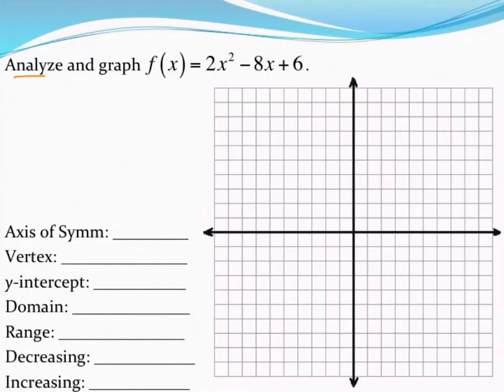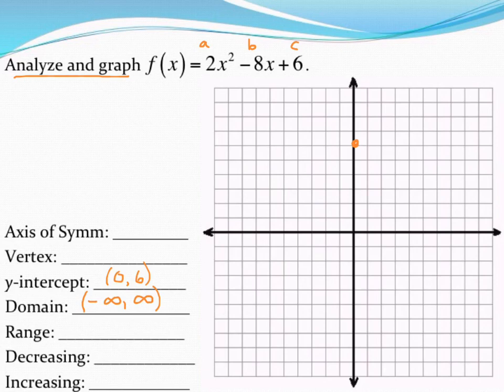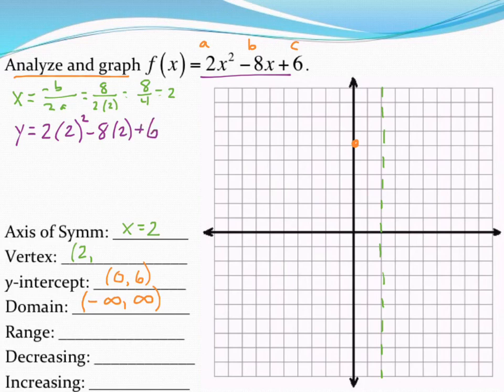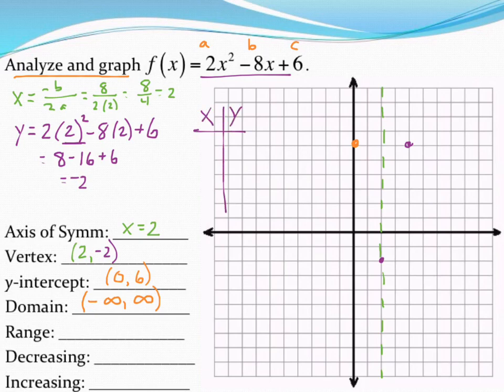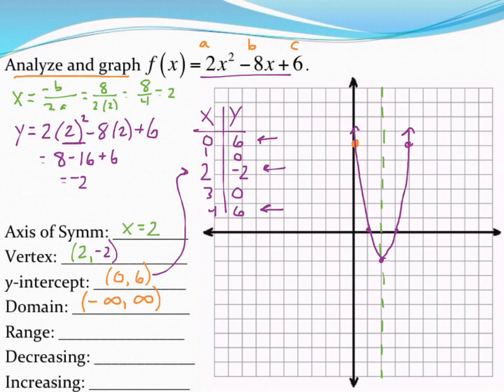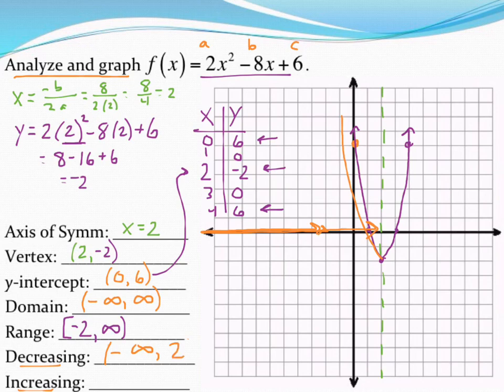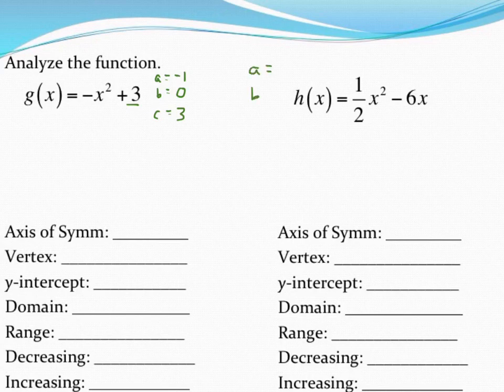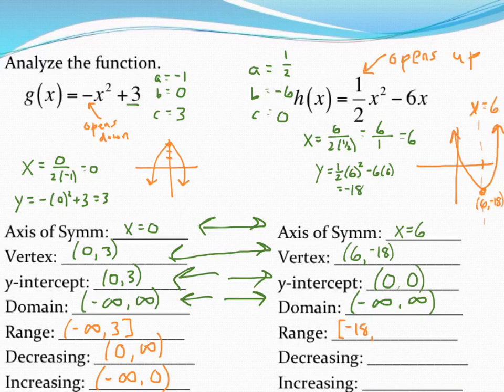Analyzing and graphing parabolas in standard form